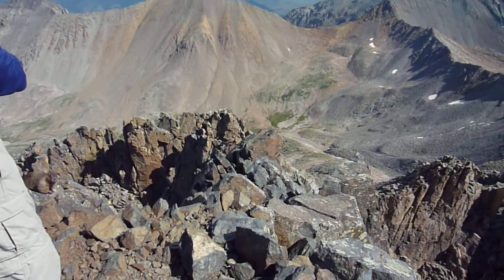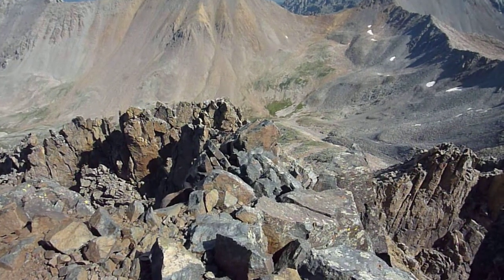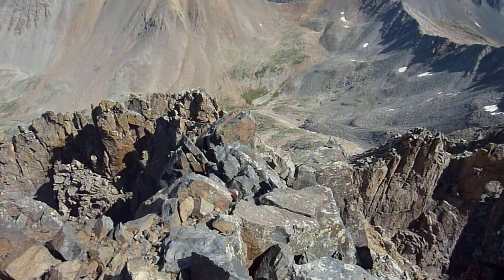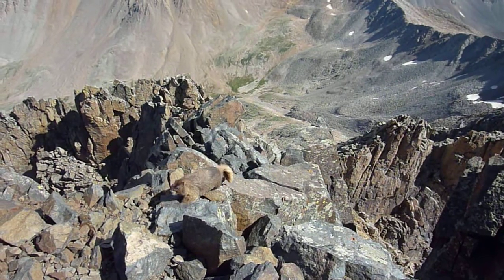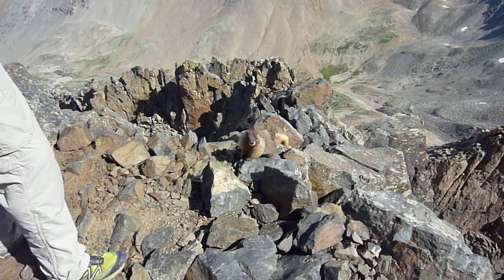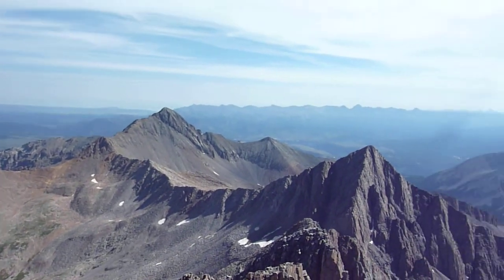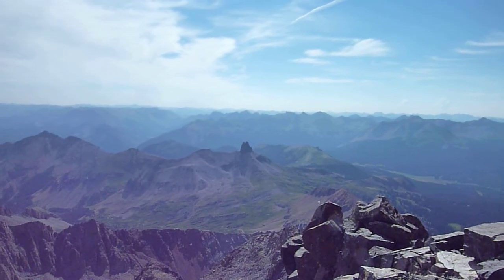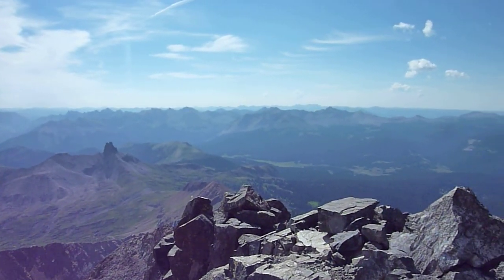On the Summit of Mt. Wilson Looking at the Final Moves and the Views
This video starts with a quick examination of the route and final moves we took to gain Mt. Wilson's summit.  It also shows some of the views over to Wilson Peak and Lizard Head.